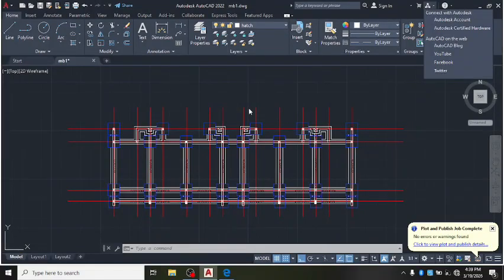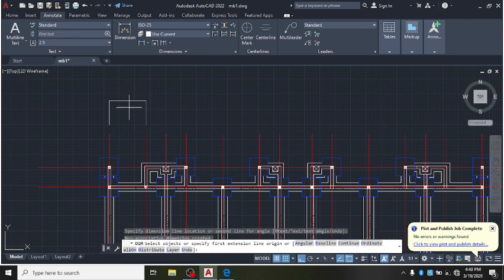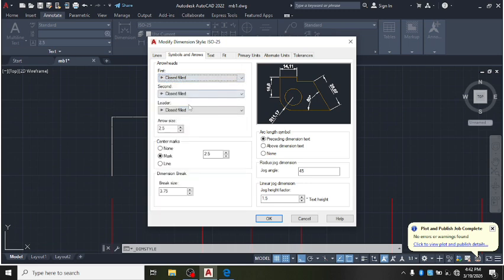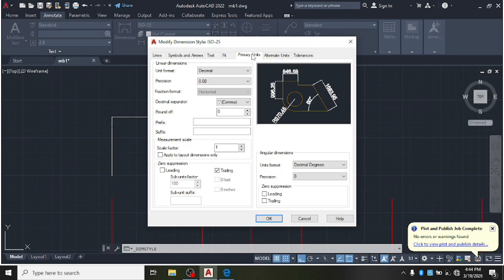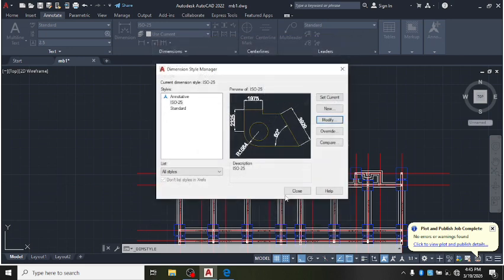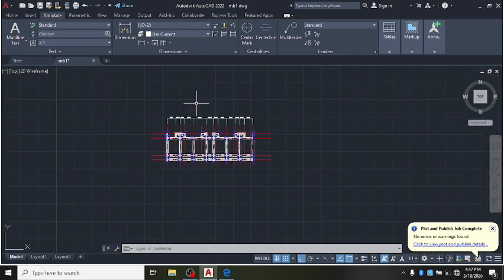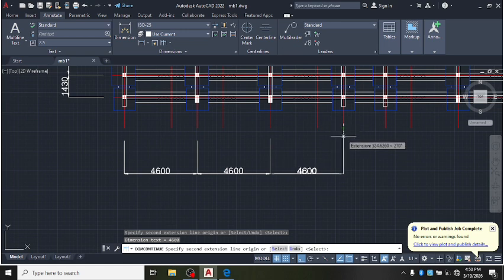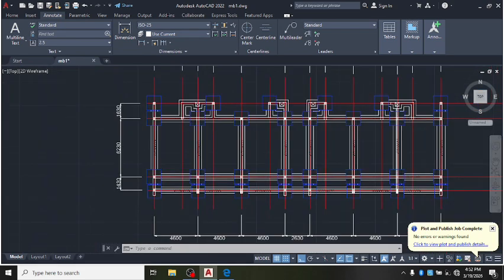How to Dimension in AutoCAD (Beginner Tutorial – Fast & Easy)